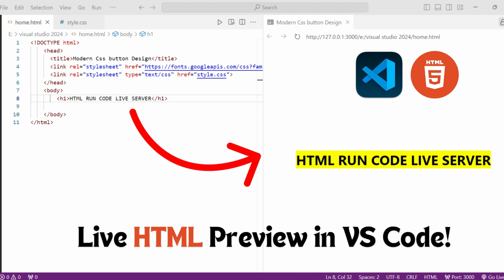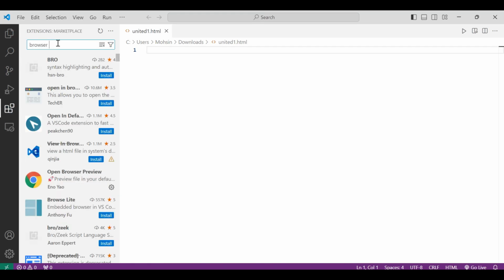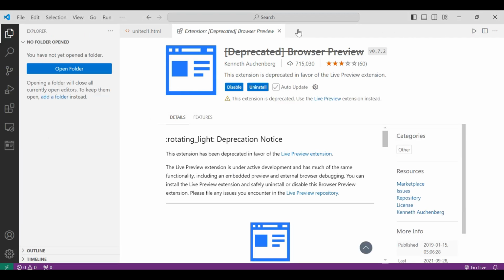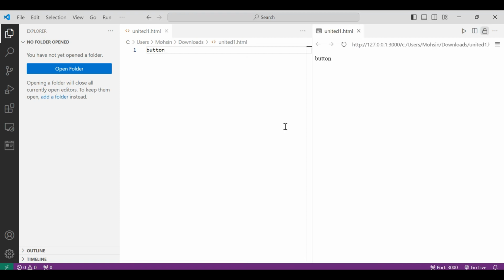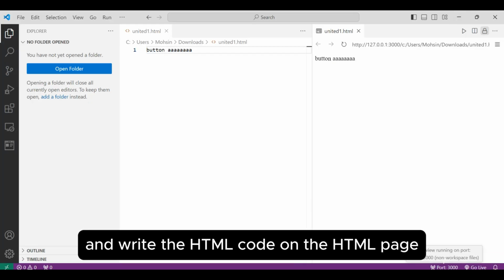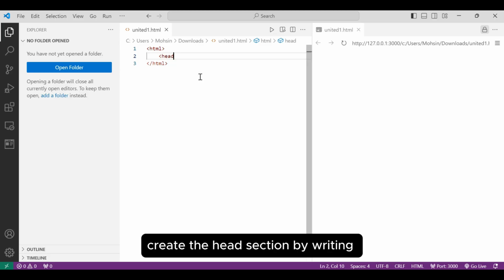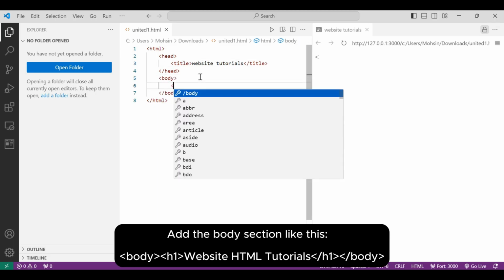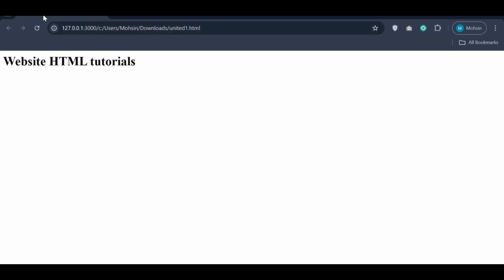How to Run Code with Visual Studio Code Live Server – Step by Step Tutorial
In this step-by-step tutorial, I’ll show you how to run your HTML, CSS, using the Live Server extension in Visual Studio Code. This guide is perfect for beginners who want to streamline their development process and see changes instantly in their browser without refreshing manually.

By the end of this video, you’ll be able to set up your coding environment and use Live Server to speed up your web development!